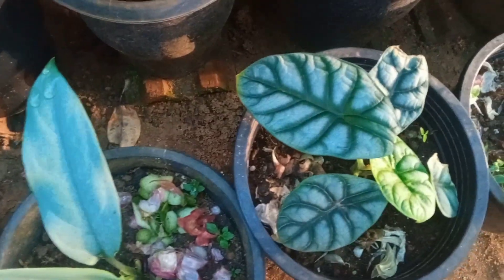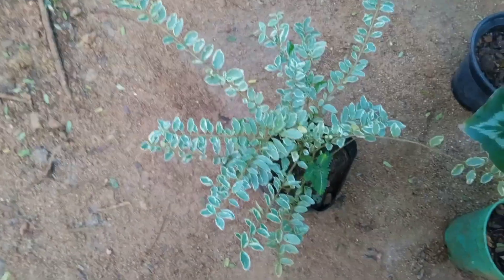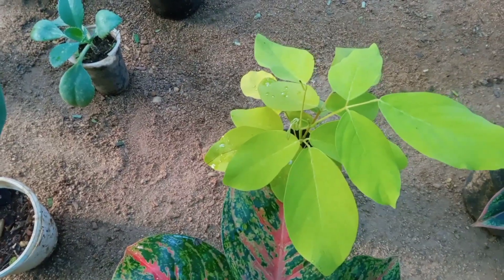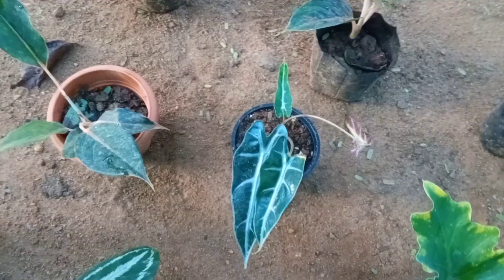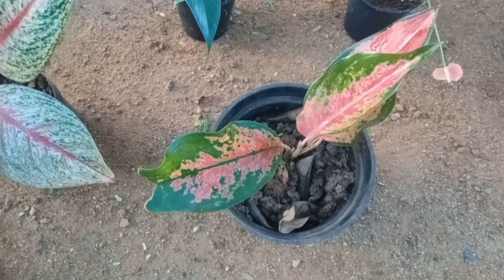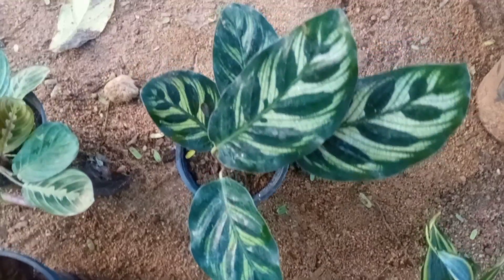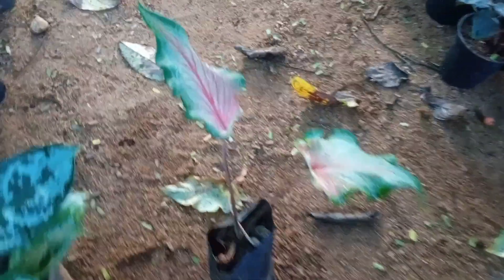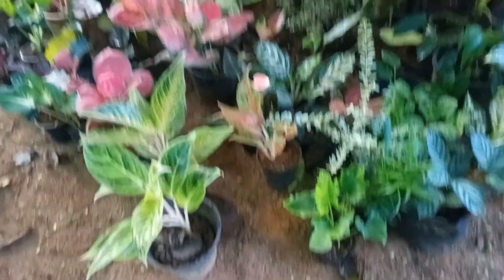ഞാൻ ഇത് വരെ ഇടാത്ത പ്ലാന്റ്സ് ഉണ്ടേ എല്ലാവരും വേഗം വന്നോളൂ........